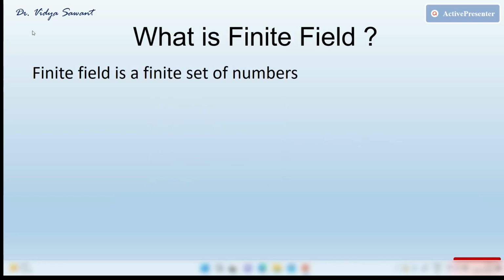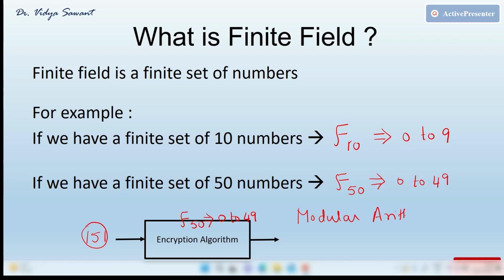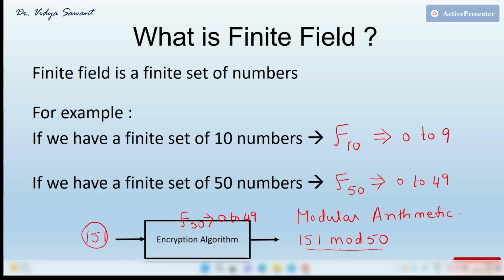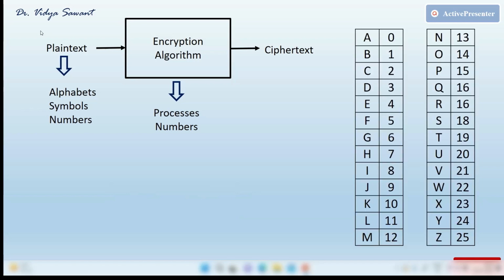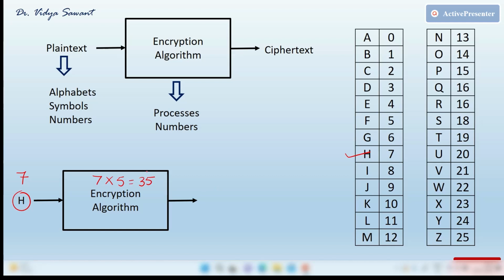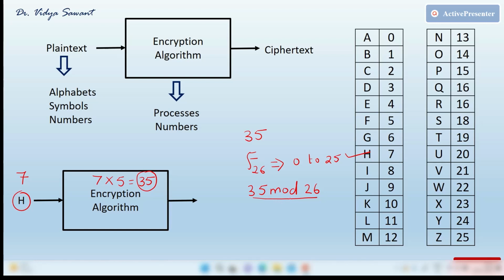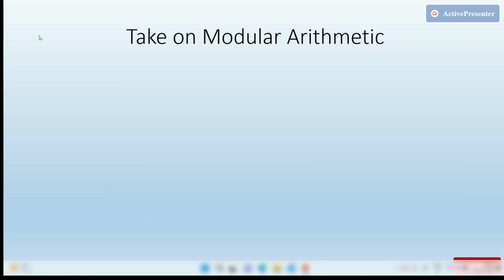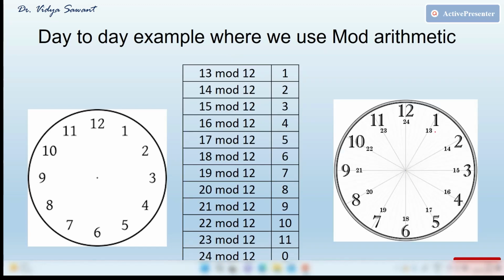Know the reason - Why do we require Modular Arithmetic in Cryptography ?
Cryptography and System Security: Modular Arithmetic
Topics discussed:
1) Introduction to modular arithmetic with a real-time example.
2) Finite field
3) Significance of Modular Arithmetic
4) Clock analogy for understanding the concept of modulus.
This video is a part on the lecture series on Cryptography. In this video I have discussed the significance of modular arithmetic in cryptography.

Cryptography | Finite field | Modular Arithmetic | Significance of Modular Arithmetic | Network Security | System Security | Cyber Security

Timeline :
00:00 - Introduction
00:50 – What is Finite Field?
01:27 – Significance of Modular Arithmetic
05:56 – Take on Modular Arithmetic
06:54– Clock analogy of Modular Arithmetic